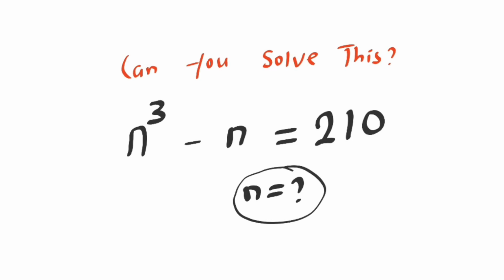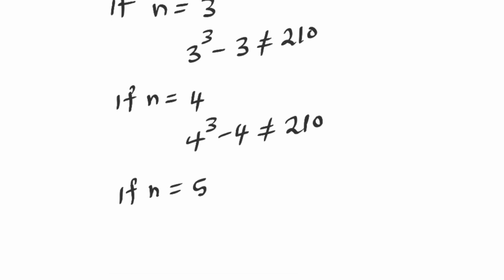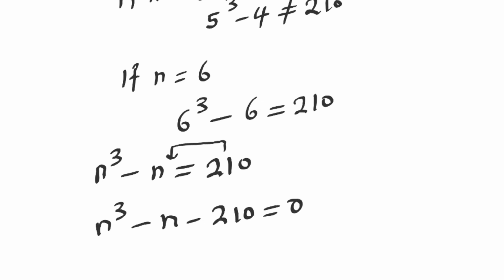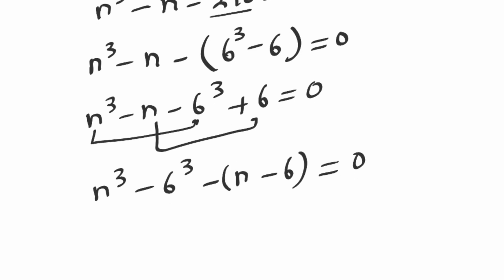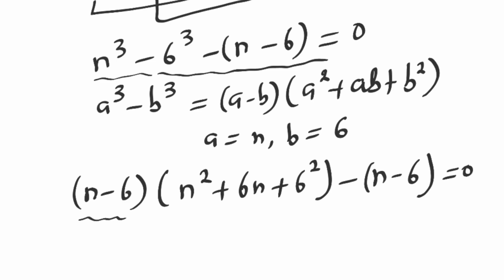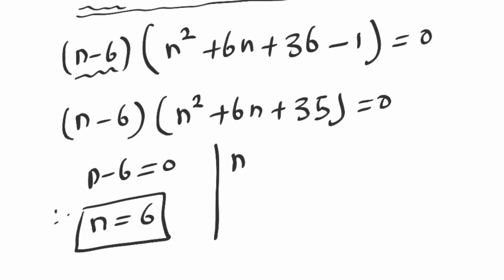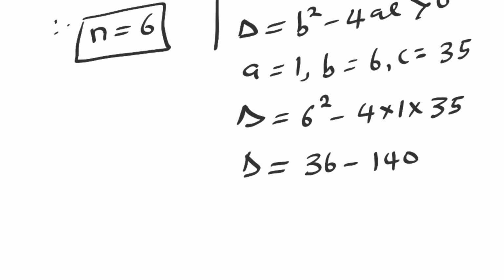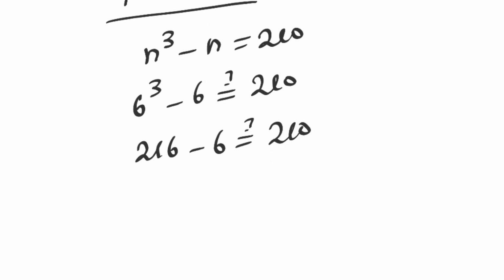Can You Solve For "n" In This Beautiful Algebra Equation | 🏆 Math Olympiad Mathematics...